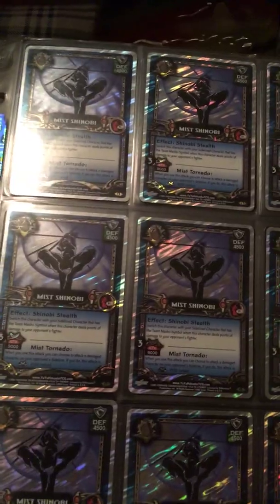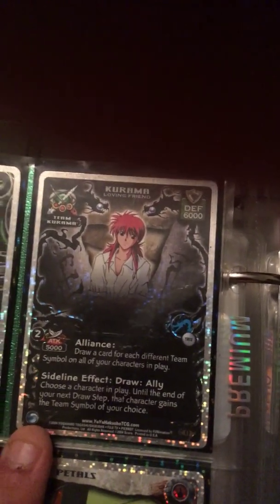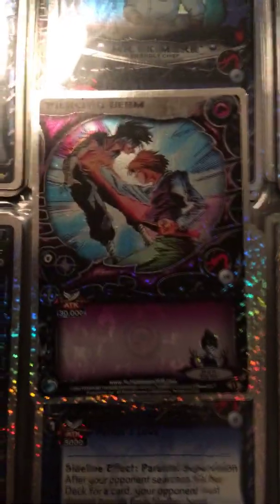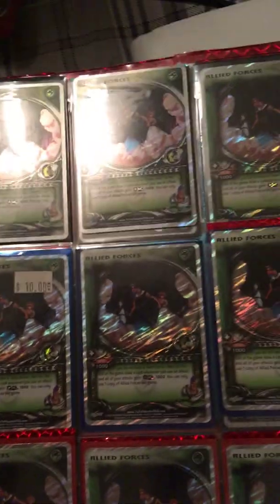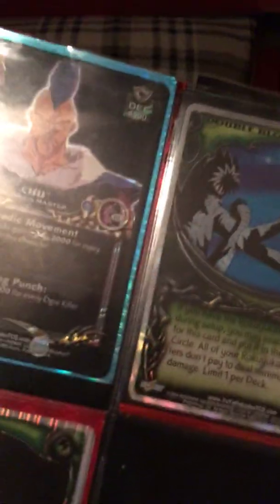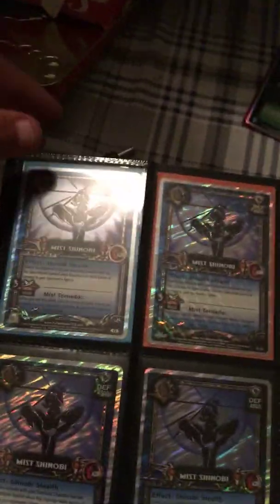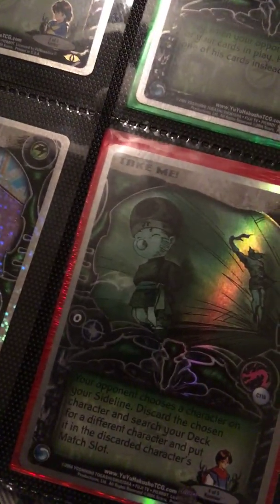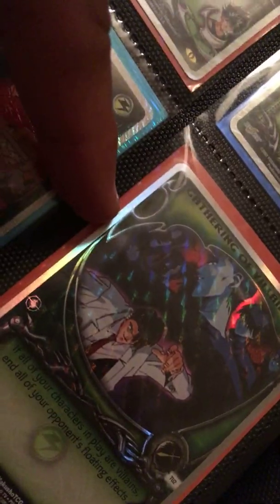Yu yu hakusho best cards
Trades hit me up